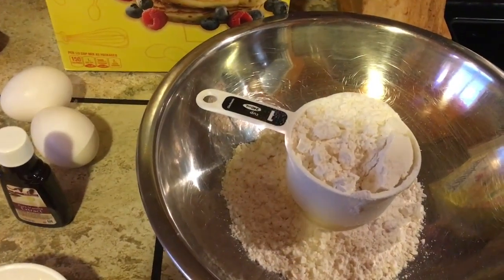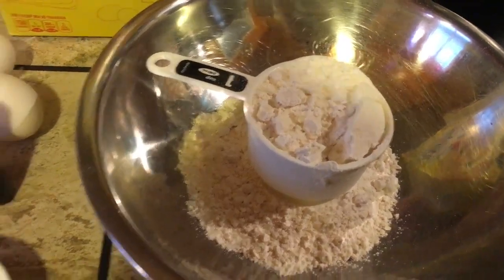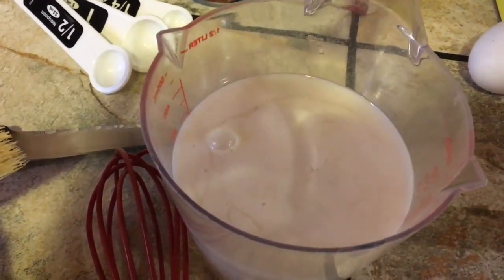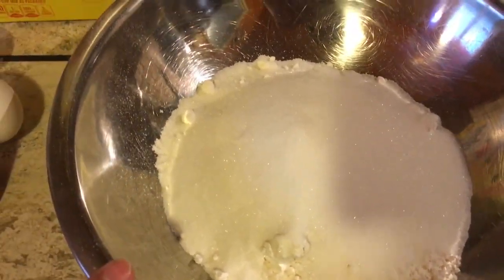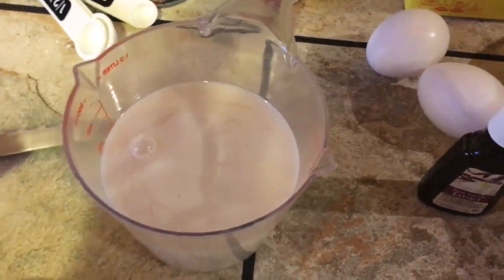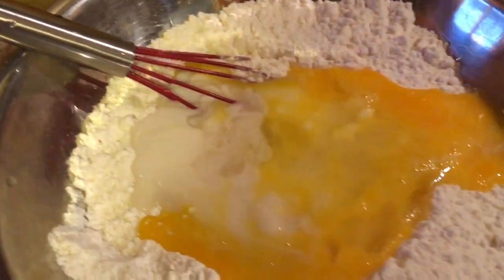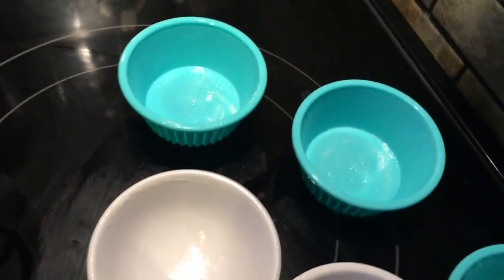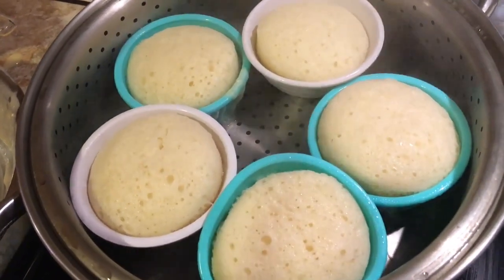Filipino Recipe: PUTO